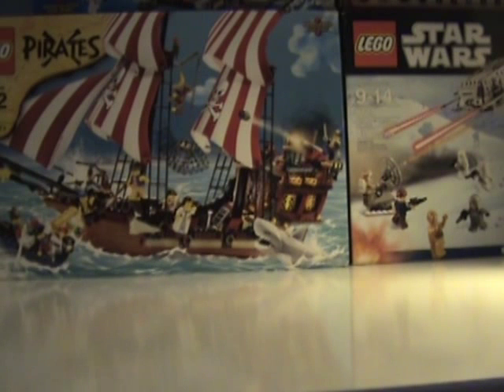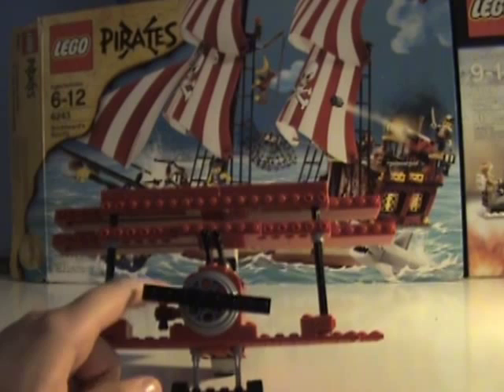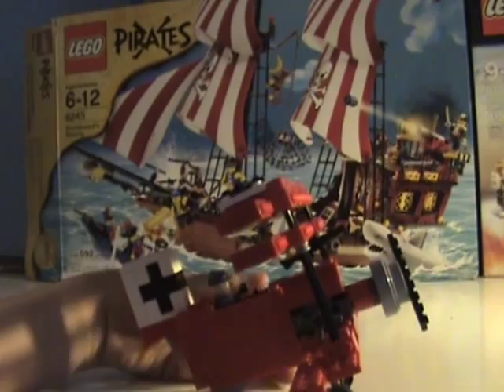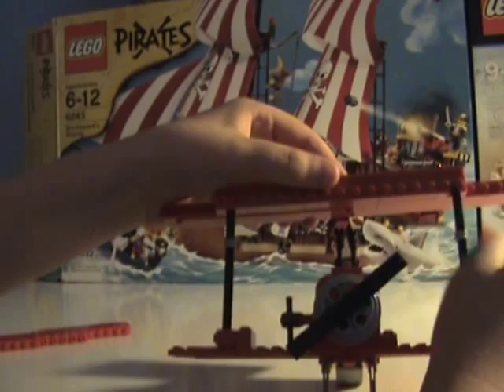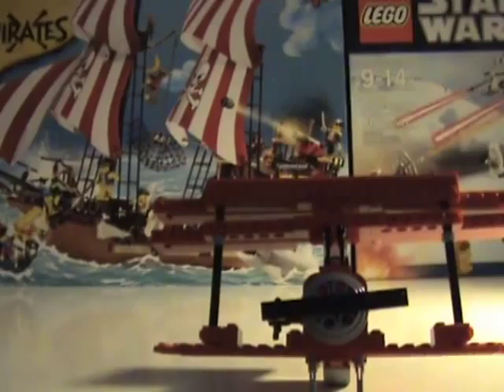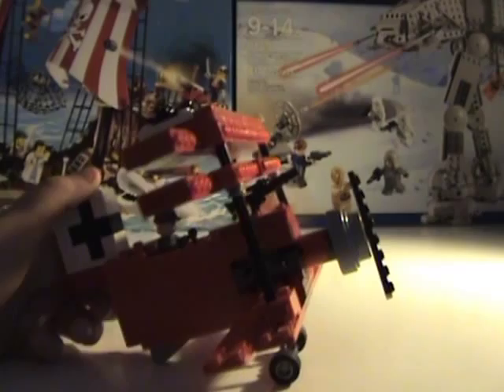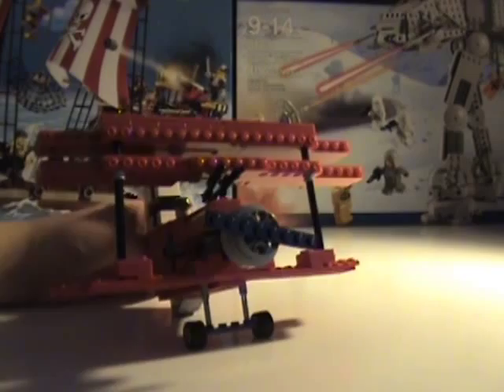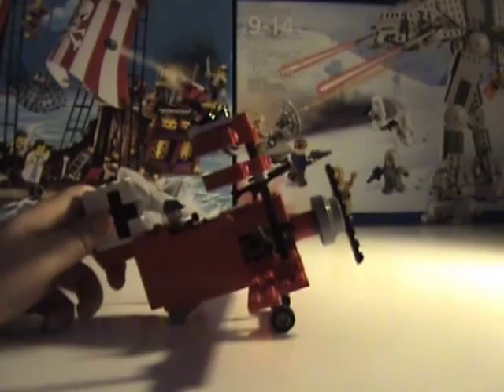Lego Red Barons plane or Foker DR.1 Triplane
my custom lego red baron plane with a cockpit for 1 mini figure and a
spining propeller function